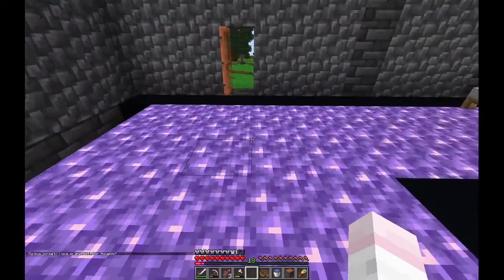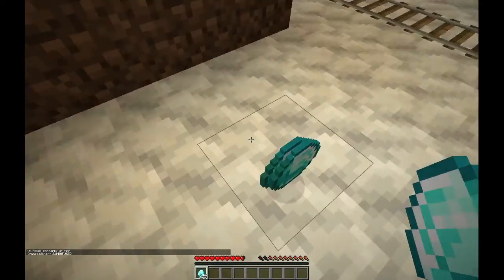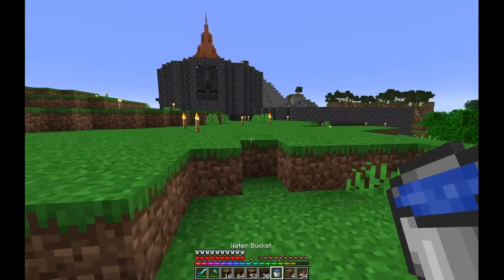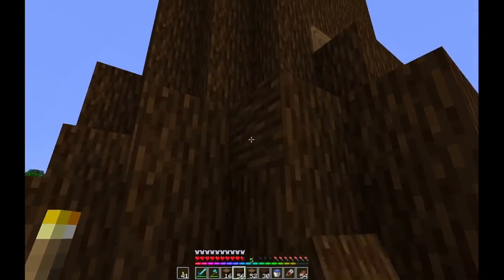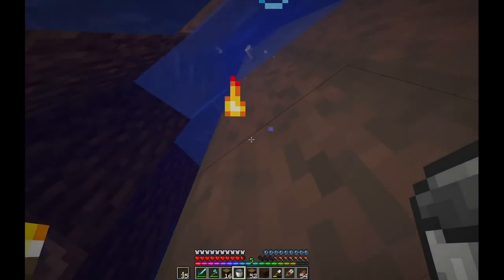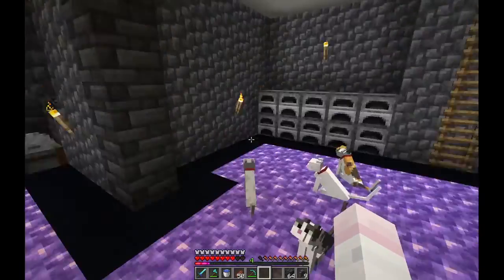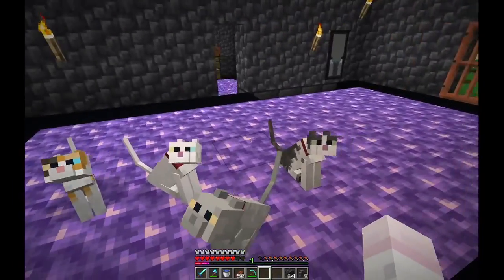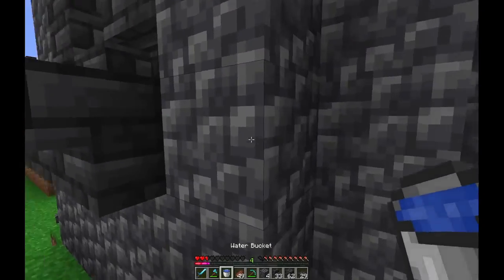Fruit SMP Ep 1: let's build BABEY!!!!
we die a lot in this one boys. after grinding a bit, i've developed my bee house and castle some more! ik this video is really soon after the last one but i got excited. enjoy your content i made it just for u